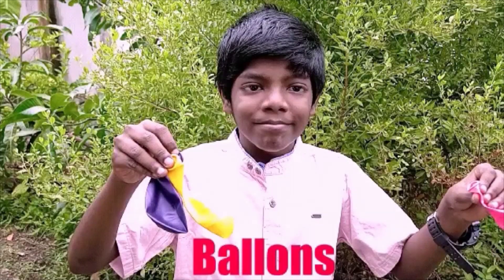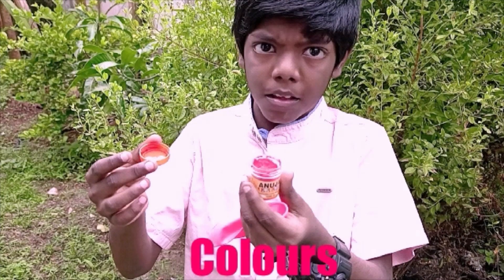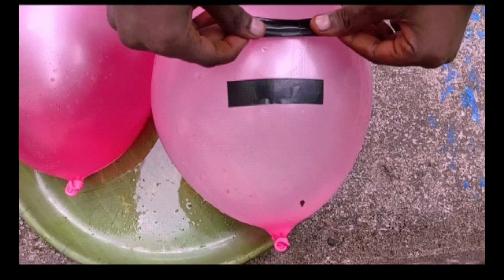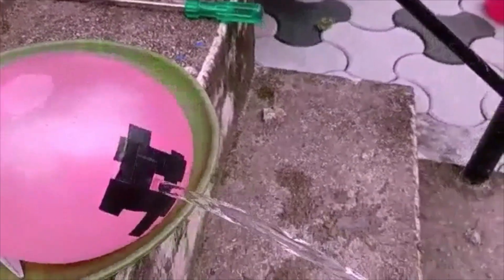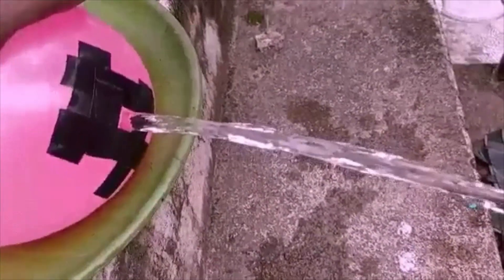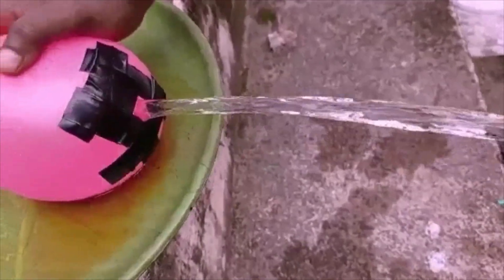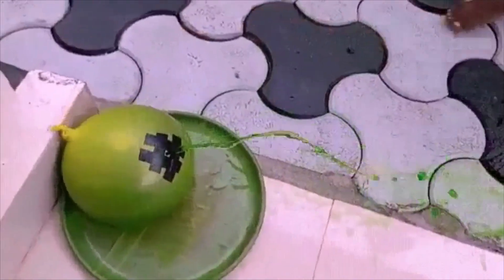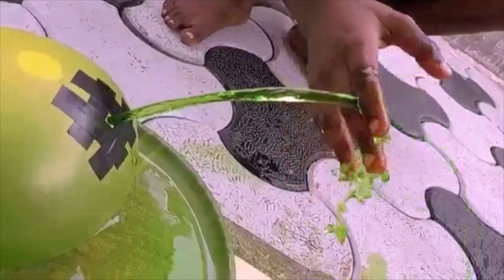LAMINARFLOW||WHYLAMINAR FLOW IS AWESOME||Thiswater is frozen||FUNSCIENCE||Why is laminar flow easy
Laminar flow is a type of flow pattern of a fluid in which all the particles are flowing in parallel lines...We are explaining the laminar flow using water and ballon.Laminar flow is simply a liquid or gas travels smoothly..
Laminar flow water
Making a Laminar Flow|Science Experiment